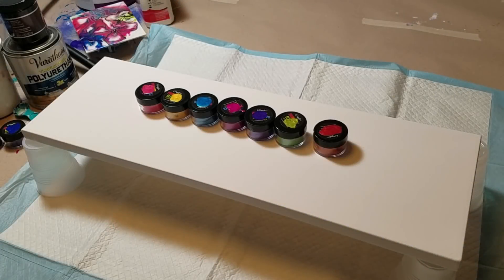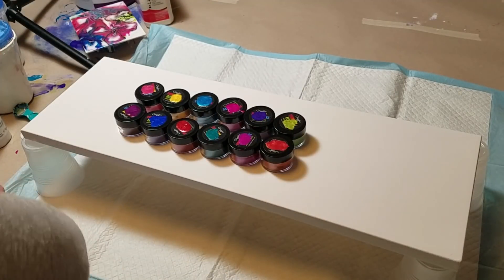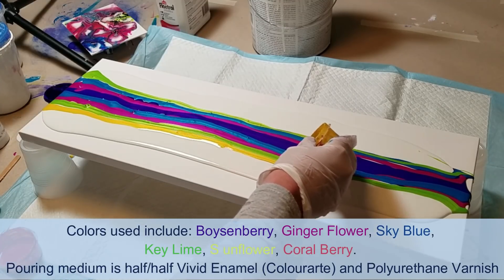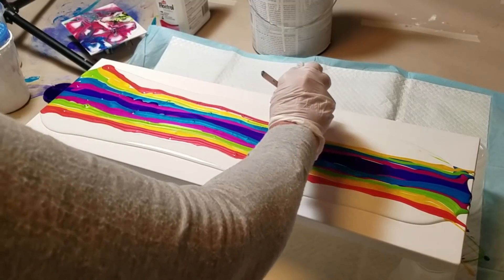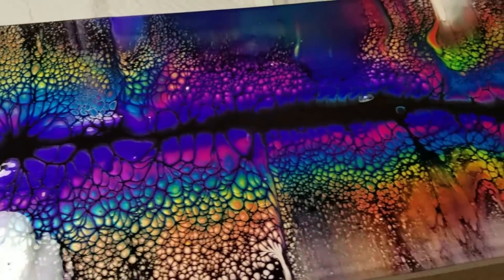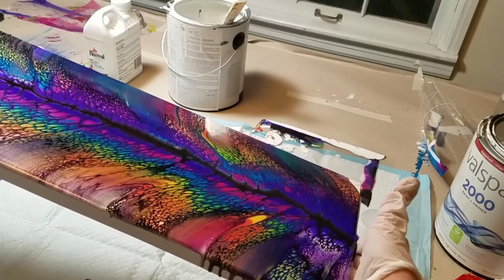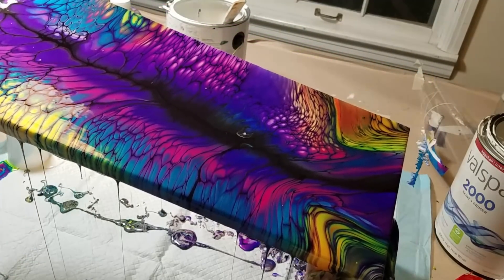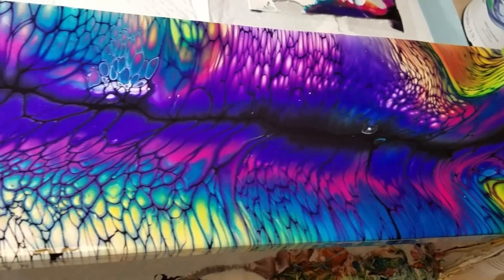😍 GORGEOUS Rainbow Swipe 😍 Cells with no silicone 😍 Acrylic pouring bloom recipe 😍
This acrylic pouring video shows a bloom technique rainbow swipe using Primary Elements pigments by ColourArte.  If you are looking to create cells with no silicone, this is the acrylic pour recipe for you!! The pouring medium recipe I use to create blooms is listed below.  Primary Elements pigments are absolutely perfect for the acrylic pour bloom technique and bloom technique swipe!

 ---Pouring Medium for Colors---
1/4 tsp Primary Elements Color powder
1/2 Tblsp Vivid Enamel (ColourArte)
1/2 Tblsp Polyurethane Varnish (waterbased)

---Cell Activator---
1 tsp Mars Black by Chroma A2
4 tsp Australian Floetrol

---Pillow Paint---
Colorplace, White Interior Paint in Satin

Join me on facebook! @jennyncolor